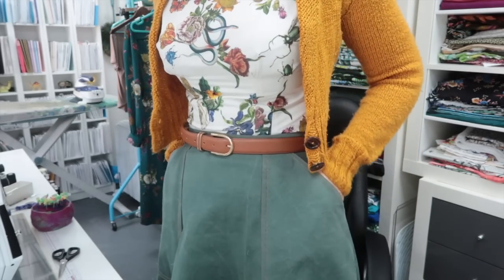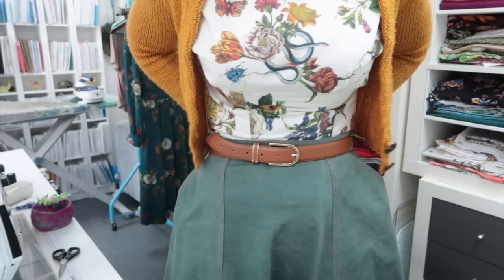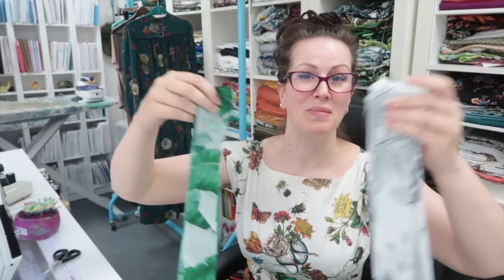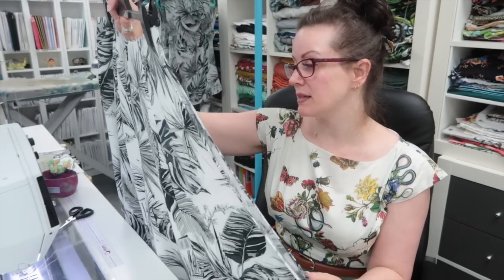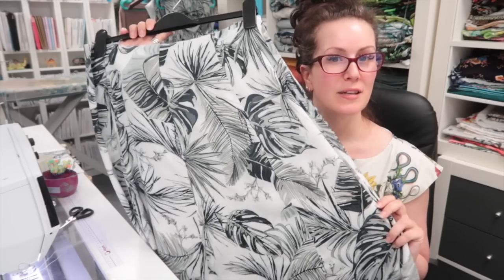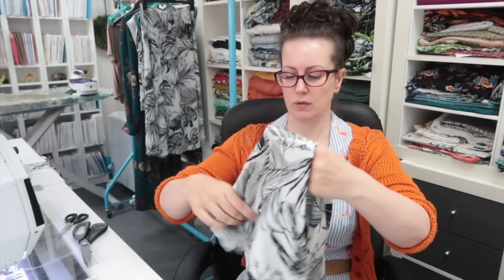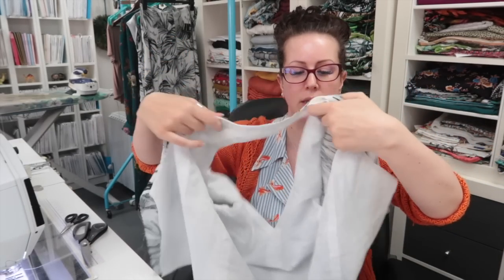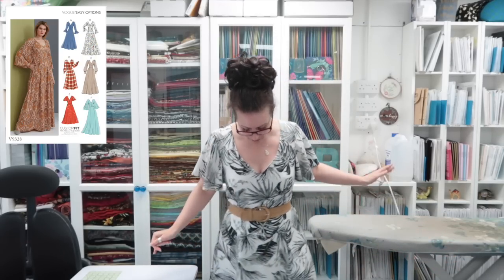A New Top, A TNT (Tried'n'True) and A New Dress PLUS Some Lovely Happy Mail 😍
Hey Peeps! I hope you enjoy the couple fo days of waffle! I very much like how all 3 pieces have turned out. I am glad I decided to make what I did as this fabric is fairly sheer and wouldn't have worked as the maxi dress I was planning. Thank you again to Alena for the lovely parcel, it was lovely.

Vogue 9328

Vogue 9006

McCalls 7945

WHAT I'M WEARING ::

Day 1

Vogue 1743 Skirt

Day 2

Vogue 9345

Goldfish fabric no longer available

Ready to wear belt from H&M years ago

Victoria Avenue
Shanklin
Isle Of Wight
PO37 6LY
United Kingdom